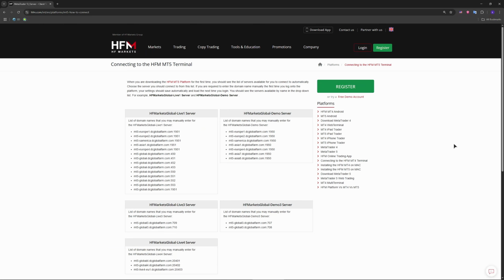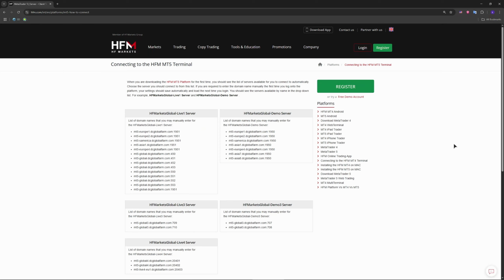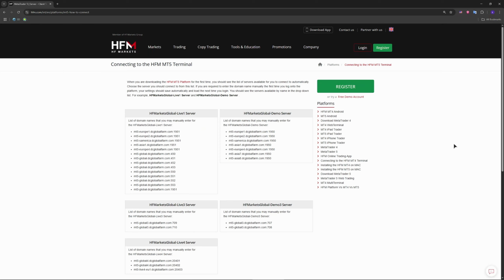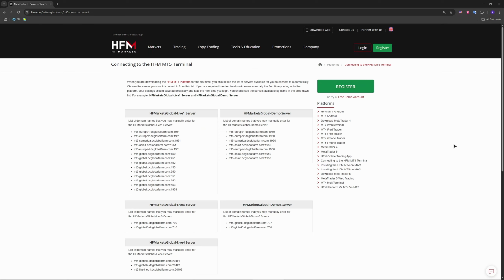How To Log In HFM To MT5 HFM Login MT5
Learn how to log in to your HFM (HotForex) account on MetaTrader 5 (MT5) in just a few easy steps. This step-by-step tutorial is perfect for beginners who want to access their HFM trading account using the MT5 platform on mobile or desktop. Whether you're a forex trader or a CFD investor, this guide will help you quickly and securely log into MT5 with your HFM login details. Watch now to start trading on MT5 with HFM!